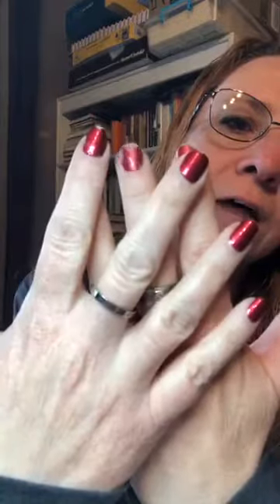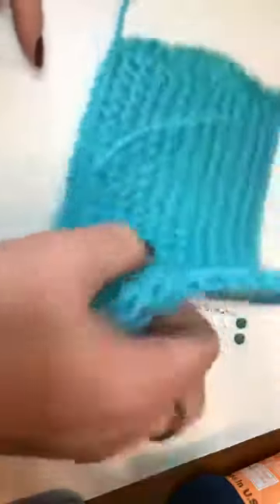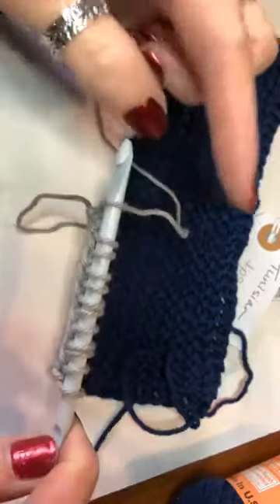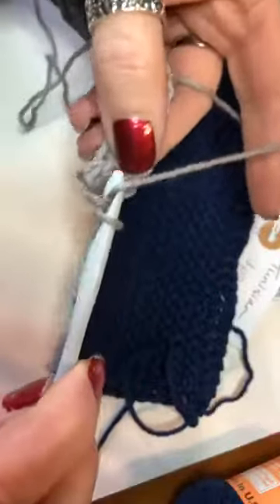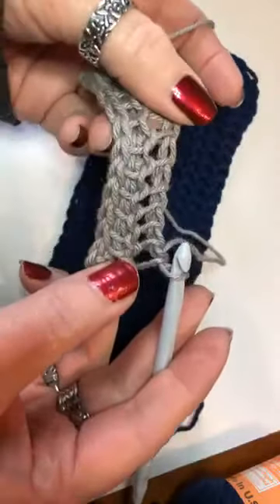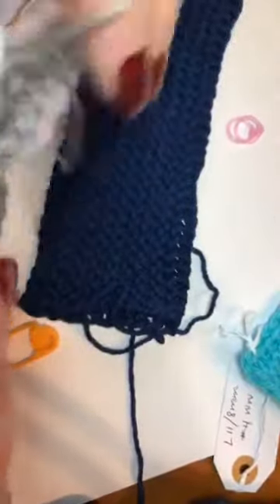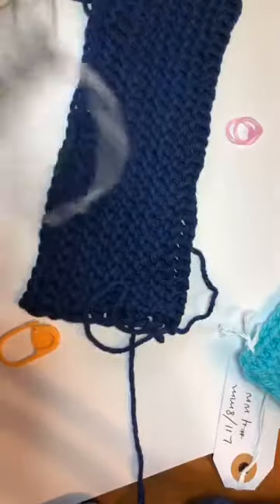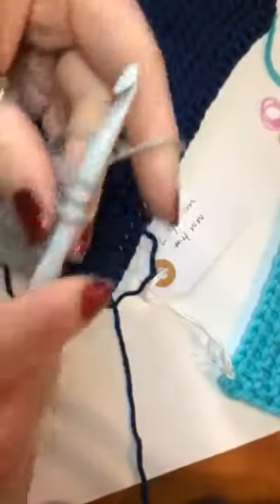TPS Dishcloth tutorial